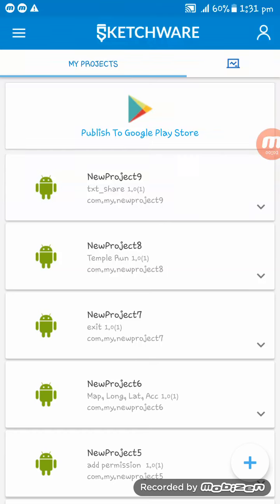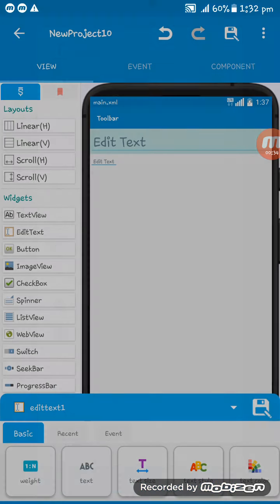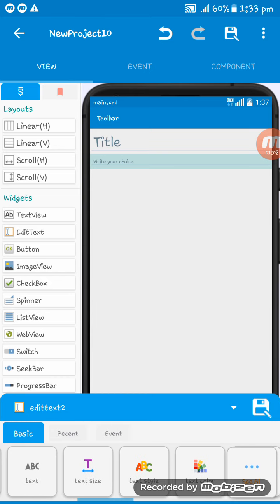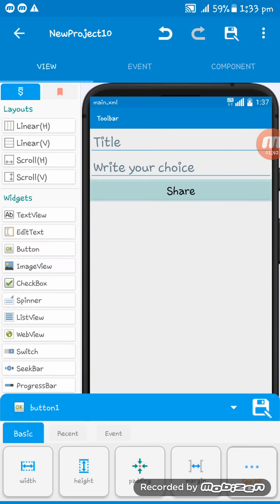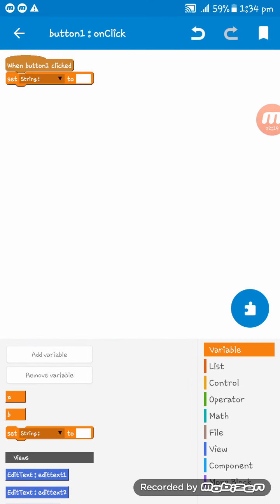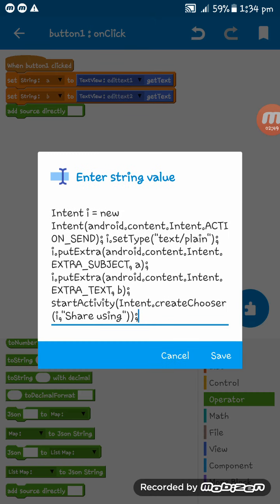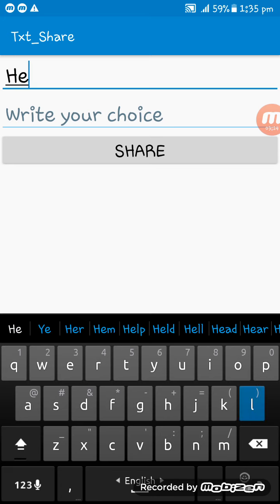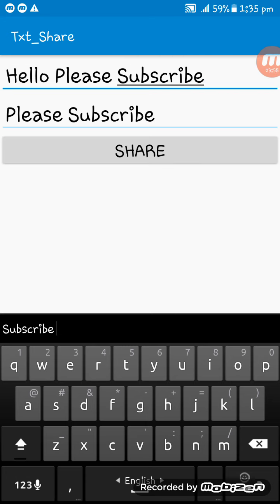Sketchware: Set Text Share Button....Tutorial#29